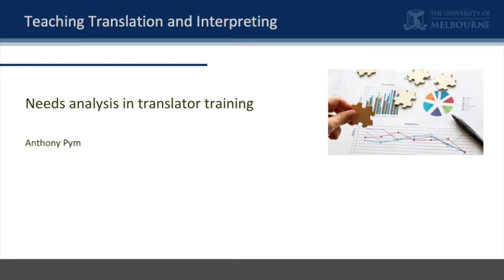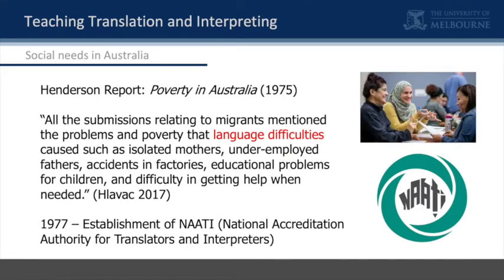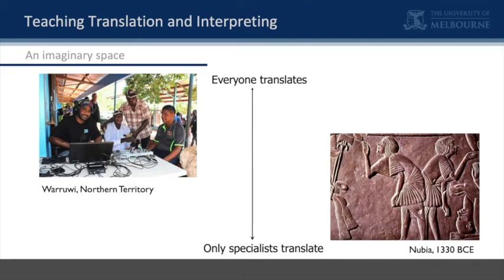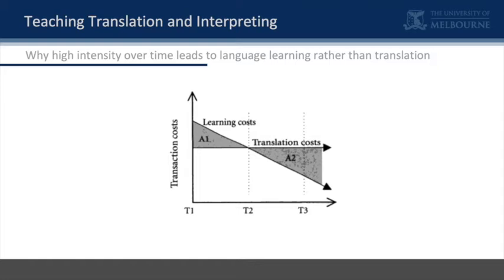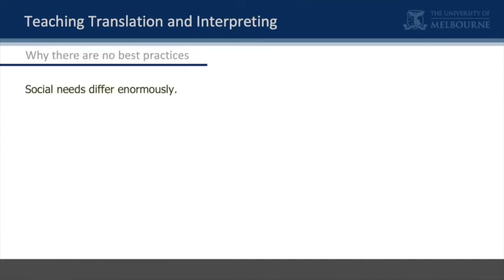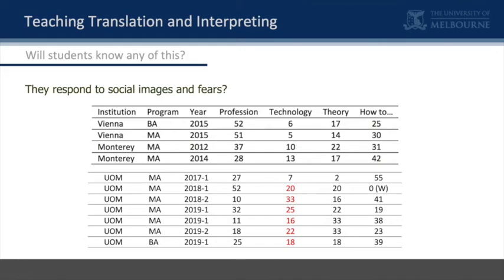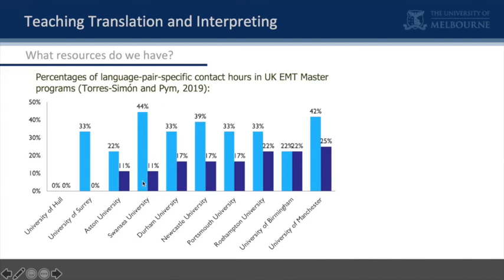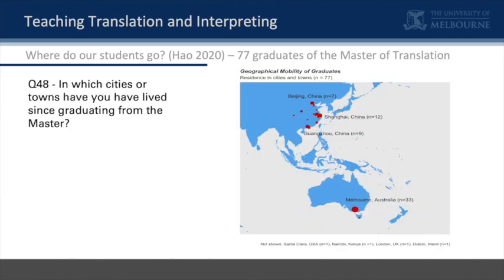Needs analysis in the training of translators and interpreters